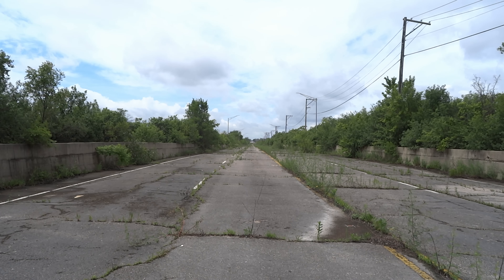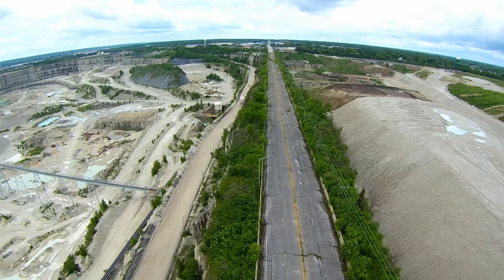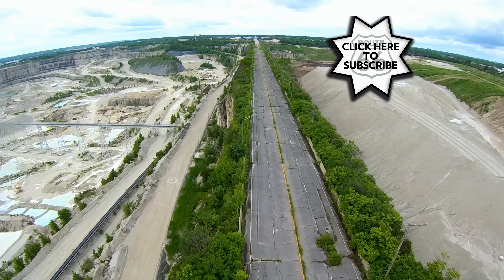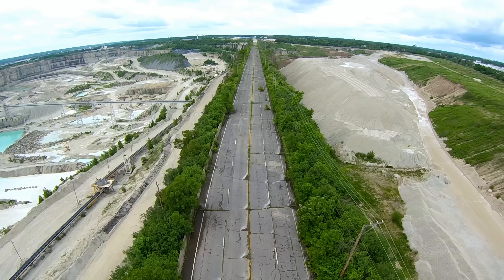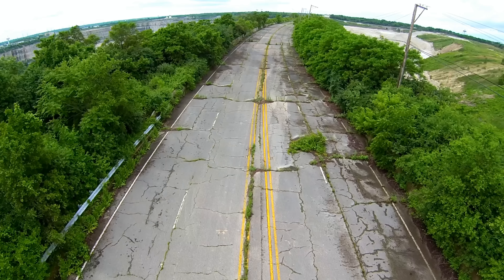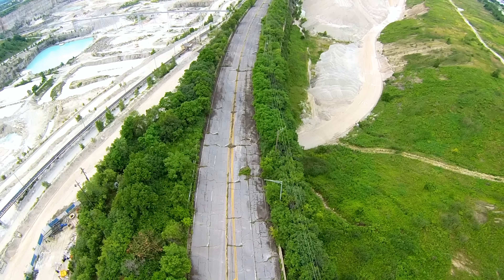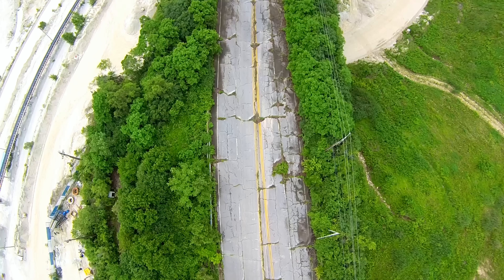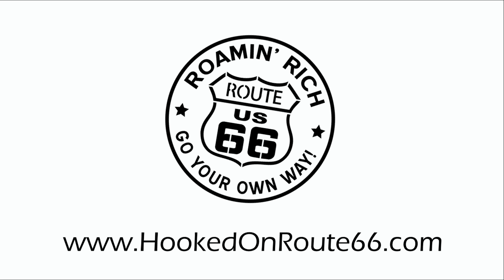Route 66 - OFF LIMITS - Joliet Road in McCook, Illinois. Aerial video of Vulcan quarry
Check out my flight over Joliet Road / Vulcan Quarry in McCook, Illinois.  Spectacular views of abandoned Route 66 and the quarrying operations below.